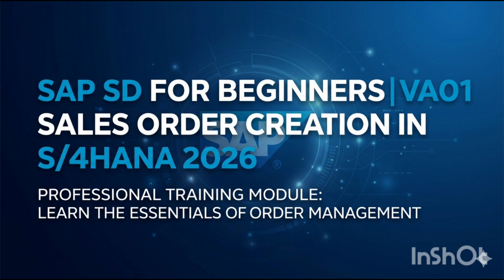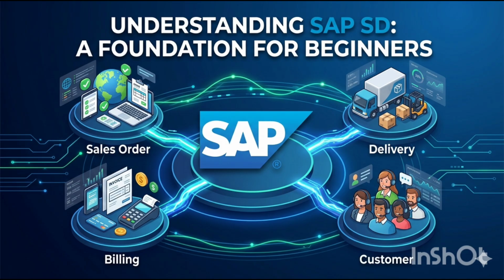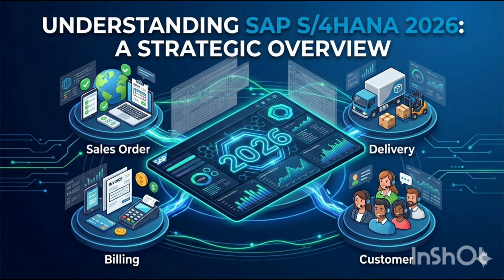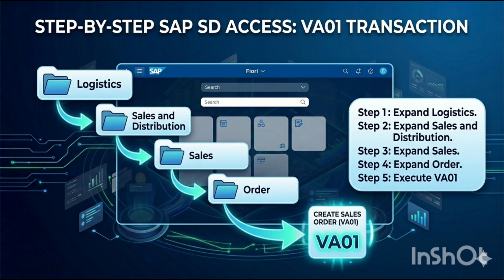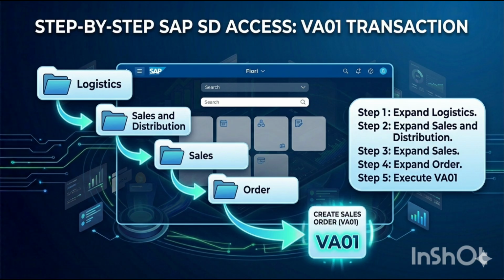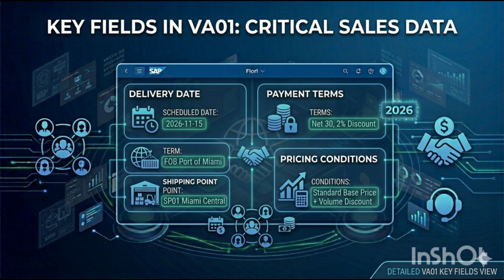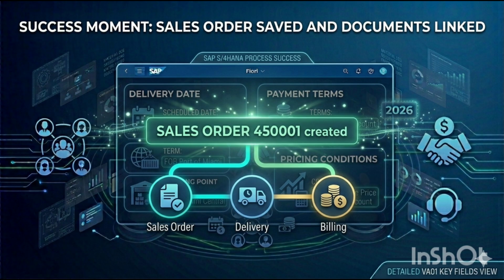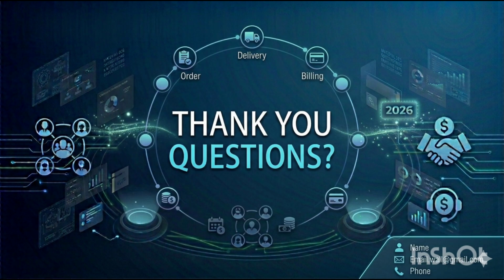SAP SD for Beginners | VA01 Sales Order Creation in S/4HANA 2026 (Step-by-Step)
In this beginner-friendly tutorial, you will learn how to create a Sales Order using transaction VA01 in the latest SAP S/4HANA 2026 system.

✅ What you will learn:
• SAP SD Overview & Order-to-Cash Process
• SAP S/4HANA 2026 Highlights
• Complete VA01 Transaction Step-by-Step
• Header, Item, and Important Fields
• Document Flow, Common Errors & Best Practices

Perfect for SAP beginners, functional consultants, end users, and certification aspirants.

📌 Timestamps:
00:00 - Introduction & Title
01:15 - Agenda
02:30 - Introduction to SAP SD
03:45 - What is SAP S/4HANA 2026?
05:00 - Why VA01 is Important
06:15 - Prerequisites for VA01
07:30 - How to Launch VA01
08:45 - VA01 Initial Screen
10:00 - Entering Header & Customer Data
11:15 - Material & Item Overview
12:30 - Important Fields & Configuration
13:45 - Saving Sales Order & Document Flow
15:00 - Common Errors & Best Practices
16:15 - Thank You & Q&A

If you are new to SAP, this is the perfect starting point to master VA01!

💬 Drop your questions in the comments — I reply to all genuine queries!